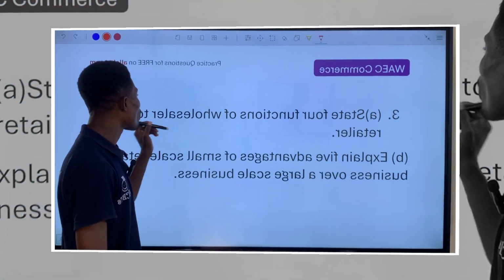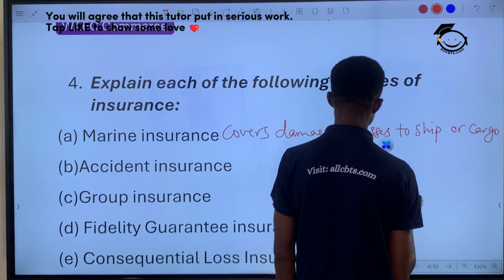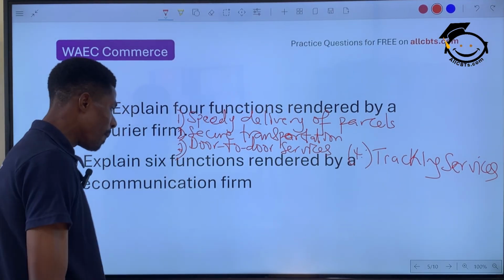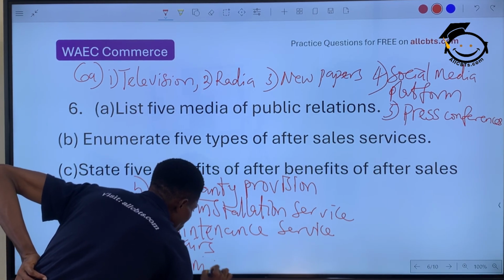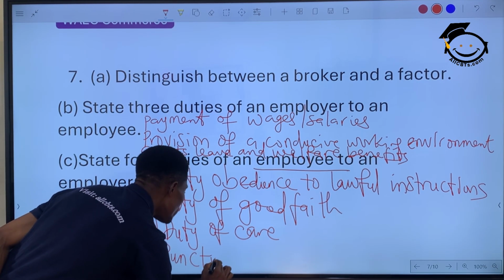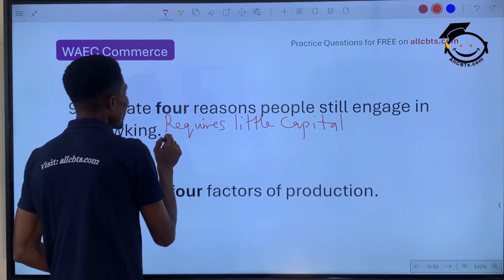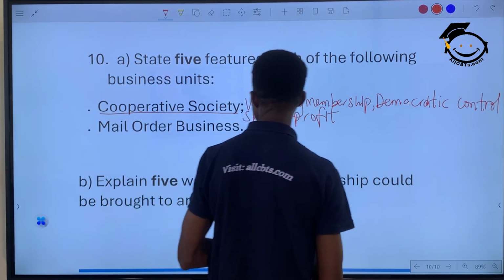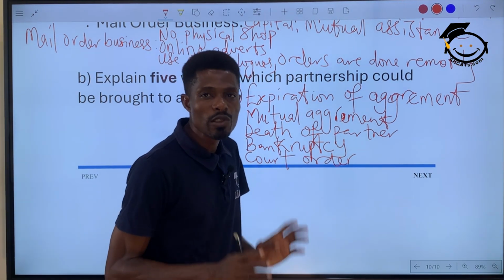Top 10 Likely WAEC 2026 Commerce Theory Questions & Answers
In this video, Mr Simeon  takes 10 Top 10 Likely WAEC 2026 Commerce Theory Questions & Answers.

📱 Start Practicing with Likely Exam Questions

Are you preparing for WAEC Commerce 2026 (Paper 2 – Theory) and searching for the most likely theory questions and answers? This revision lesson covers the most important Commerce topics that are frequently tested in WAEC examinations.

Commerce is one of the easiest business subjects to score high grades in when students understand key topics such as trade, banking, insurance, transportation, communication, warehousing, advertising, and business organizations.

This video is designed to help candidates focus on examiner-favorite topics and improve their chances of scoring A1 in WAEC Commerce.

🏢 Introduction to Commerce

• Meaning of Commerce
• Scope of Commerce
• Importance of Commerce
• Aids to Trade

🛒 Trade

• Home Trade
• Foreign Trade
• Import and Export Trade
• Advantages and Disadvantages of Trade
• Barriers to International Trade

💰 Banking

• Commercial Banks
• Central Bank
• Types of Bank Accounts
• Electronic Banking
• Functions of Banks

🛡 Insurance

• Meaning of Insurance
• Principles of Insurance
• Types of Insurance Policies
• Importance of Insurance

🚚 Transportation

• Modes of Transportation
• Advantages and Disadvantages of Transport Systems
• Factors Influencing Choice of Transport

📡 Communication

• Means of Communication
• Modern Communication Systems
• Importance of Communication in Business

📦 Warehousing

• Meaning of Warehousing
• Functions of Warehouses
• Types of Warehouses
• Importance of Storage

📢 Advertising

• Meaning of Advertising
• Advertising Media
• Functions of Advertising
• Advantages and Limitations of Advertising

🏭 Business Organizations

• Sole Proprietorship
• Partnership
• Cooperative Societies
• Limited Liability Companies
• Public Corporations

✔ Frequently repeated in WAEC Commerce examinations.

✔ Based on the official WAEC Commerce syllabus.

✔ Covers major Paper 2 theory areas.

✔ Excellent for final revision before the examination.

✔ Helps students understand how to structure theory answers.

✔ Commerce students

✔ Business Studies students

✔ Candidates aiming for A1 in Commerce

✔ Students preparing for theory examinations

🔥 Learn the most important Commerce theory topics.

🔥 Master examiner-favorite essay questions.

🔥 Improve answer-writing techniques.

🔥 Increase your chances of scoring an A1.

👉 Watch till the end to master these Likely WAEC Commerce Theory Questions & Answers.

👨🏻‍🎓 Connect with 800+ Students + Tutors on WhatsApp

and Many More in Channel

Tags for this Video:waeccommerce,